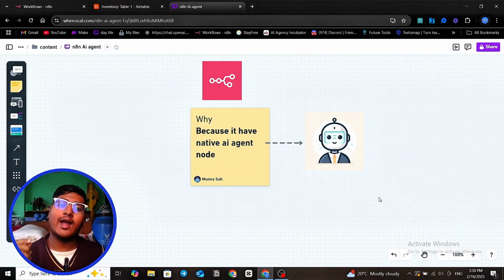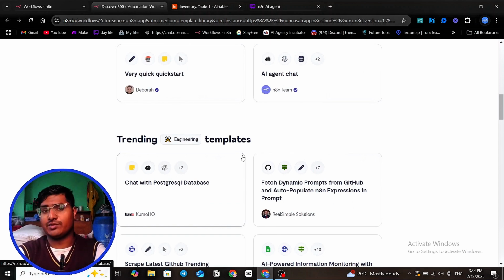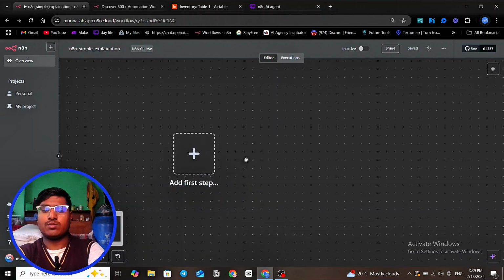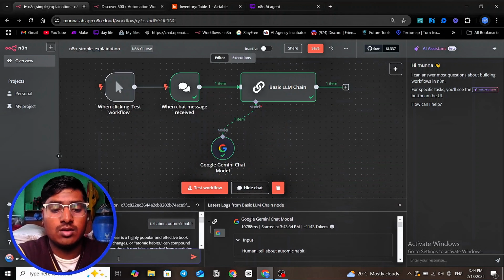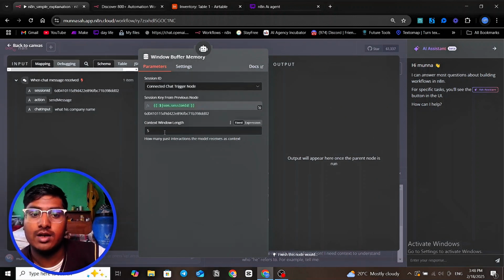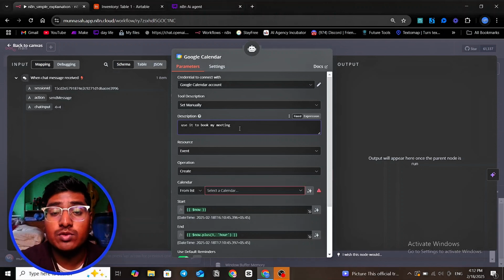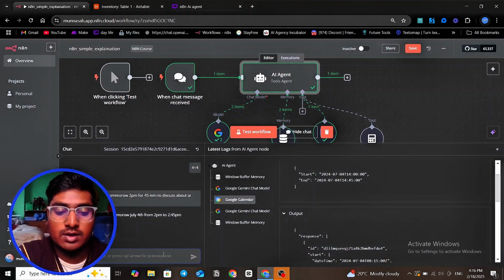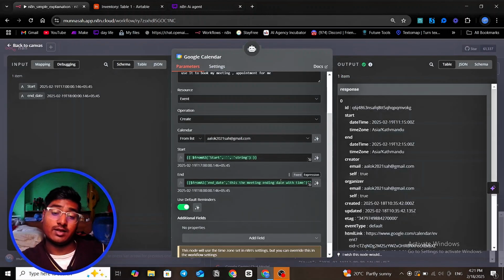n8n AI Agent Tutorial for Beginners | Step-by-Step Guide - (2025 Update)